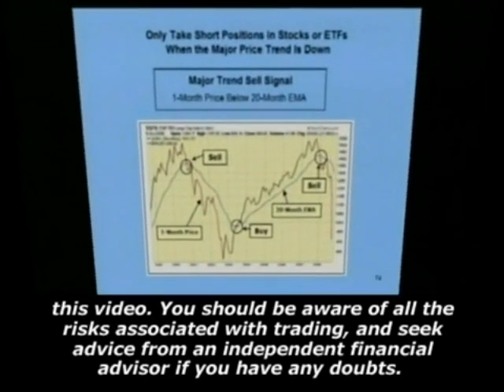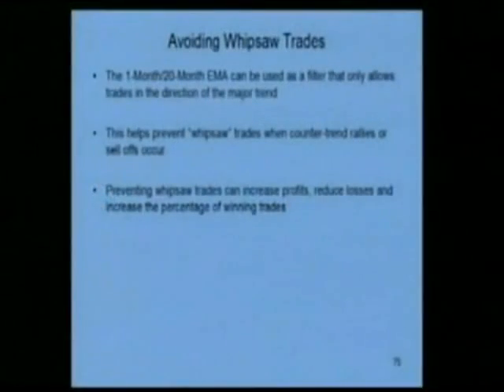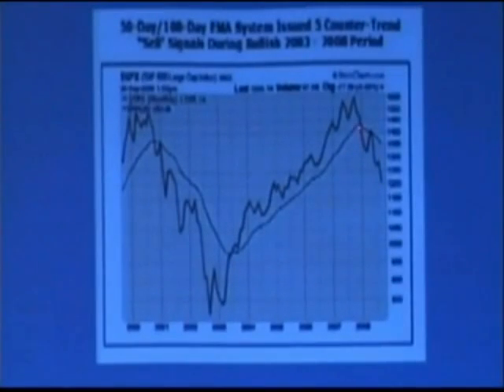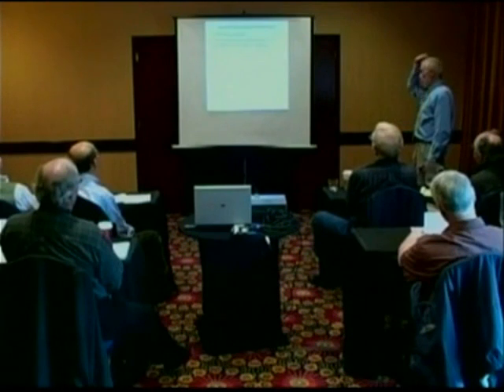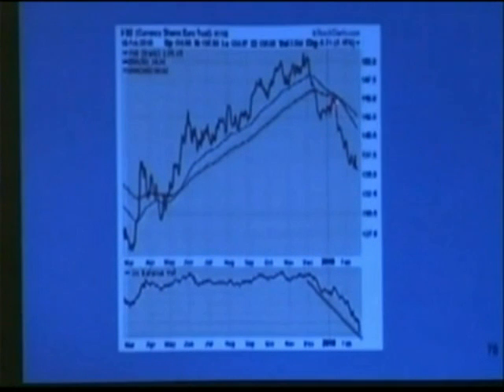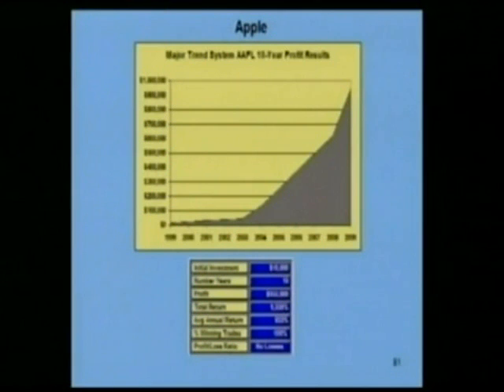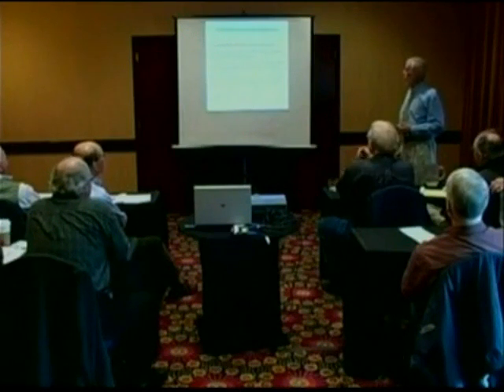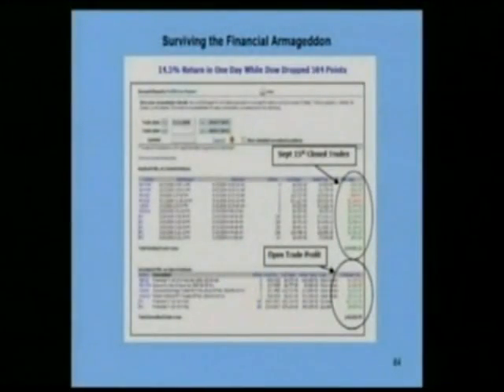Chuck Hughes: Trading in the Direction of the Major Trend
When I am considering taking a short position, I will only take a short position in a stock or EFT if the Major Trend system for that stock or EFT is on a 'sell' signal. Taking short positions in the direction of the major trend helps prevent 'whipsaw' trades when counter-trend rallies occur. Preventing whipsaw trades can increase profits, reduce losses and increase the percentage of winning trades.

Trading in the Direction of the Major Trend
*The 1-month/20-month EMA Major Trend System can be used as a filter that only allows trades in the direction of the major trend

*This helps prevent 'whipsaw' trades when counter-trend rallies occur

*Preventing whipsaw trades can increase profits, reduce losses and increase the percentage of winning trades